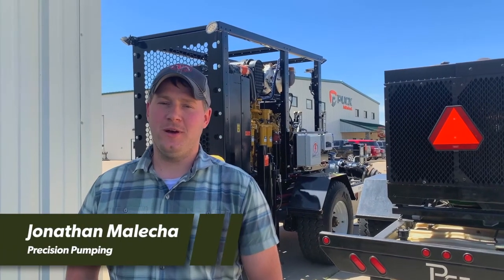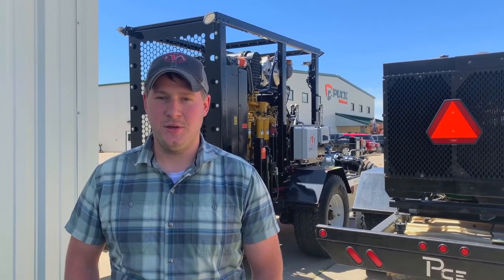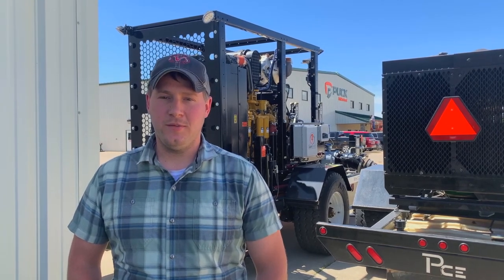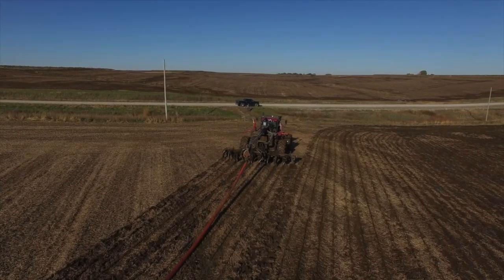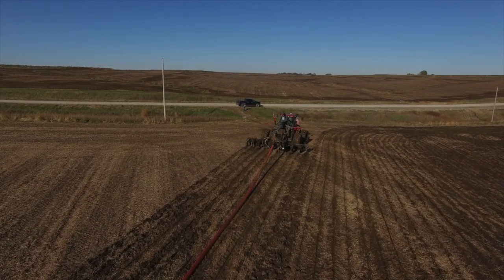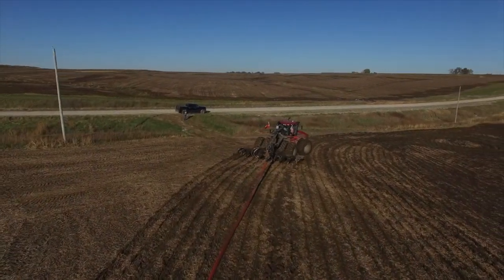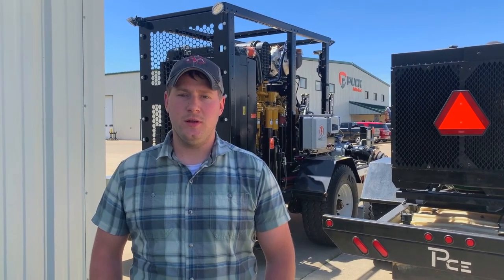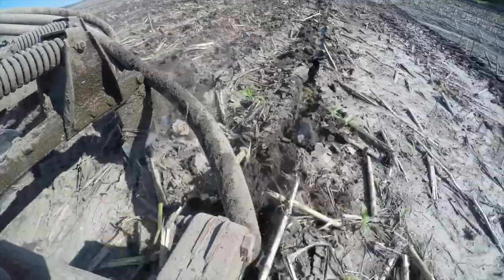Customer Testimonial | Jonathan Malecha, Precision Pumping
In this Customer Testimonial, Jonathan Malecha with Precision Pumping talks about their dragline setup and the durability of their Puck manure application equipment.